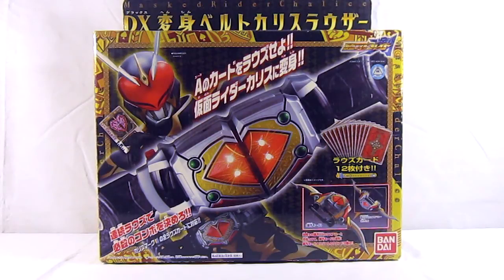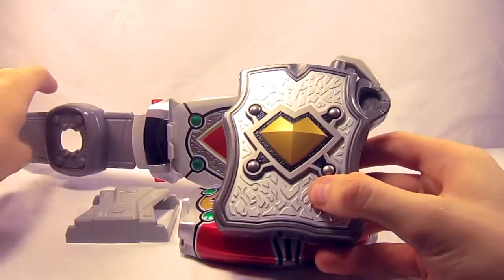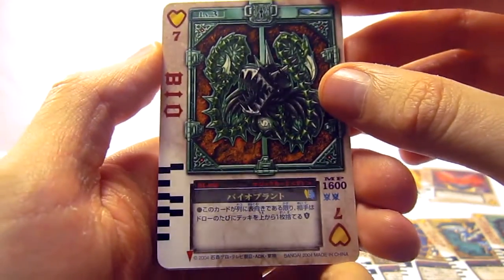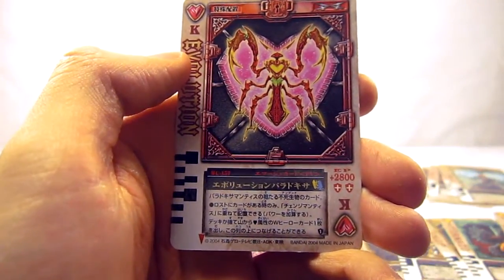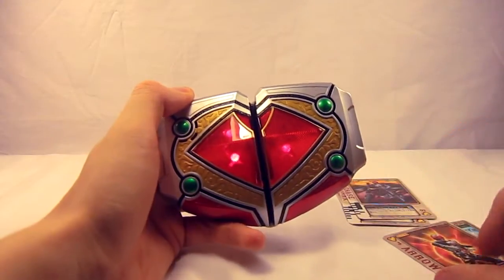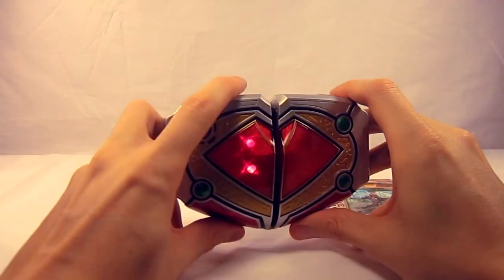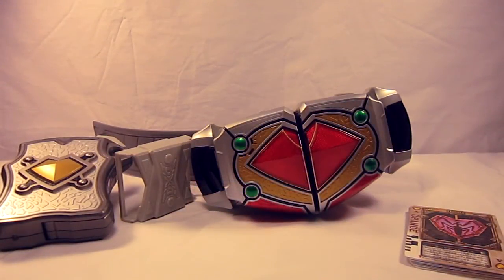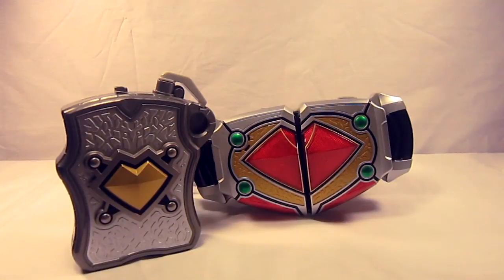Review - Kamen Rider Blade DX Chalice Rouzer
My review of the DX Chalice Rouzer, Kamen Rider Chalice's henshin belt from Kamen Rider Blade.

Please feel free to make comments / suggestions / requests, just please be constructive about it.